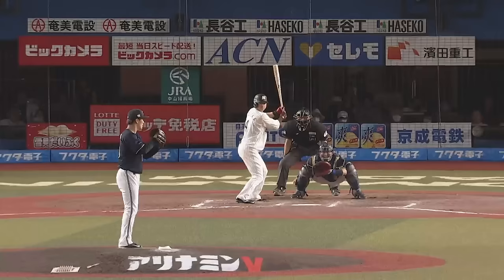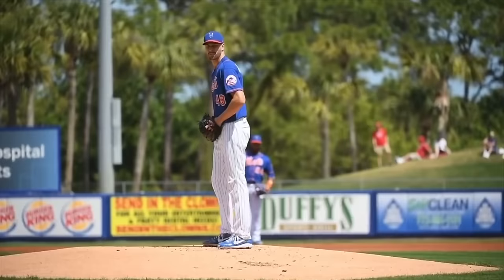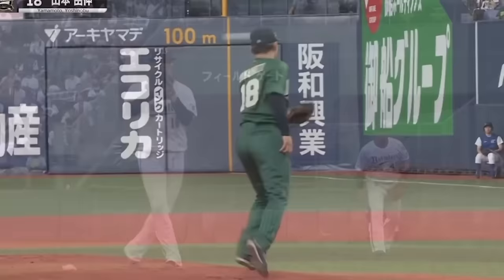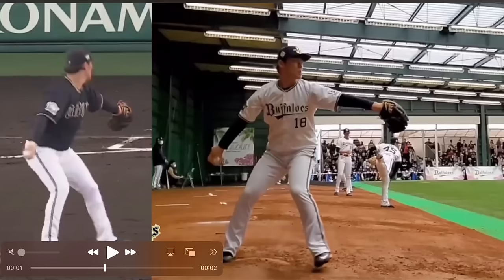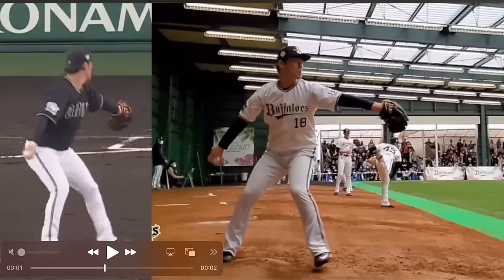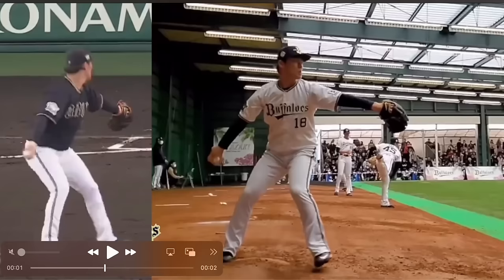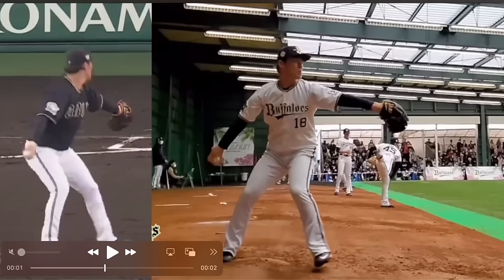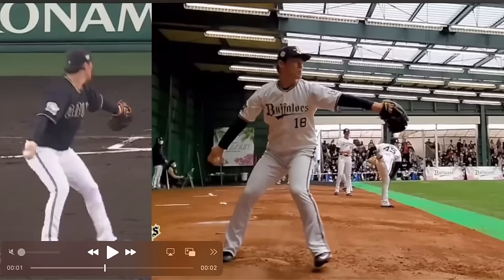How Does Yoshinobu Yamamoto (山本由伸) Throw 99 MPH?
Mechanical Breakdown of NPB Superstar, Yoshinobu Yamamoto.

Timestamps:
0:00 Intro
5:08 Strength/Mobility
6:13 Mechanical Breakdown

Looking for guidance in your baseball career?
📲  SOCIAL MEDIA 📲
🎯 TREAD LINKS 🎯
🚨 ESSENTIAL CONTENT 🚨
Breakdowns ⚾️ 🎥